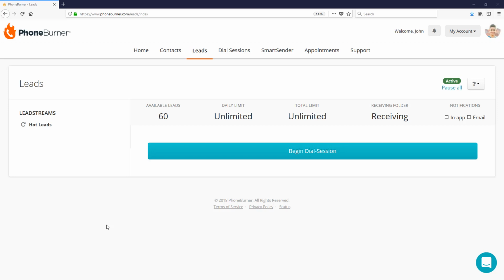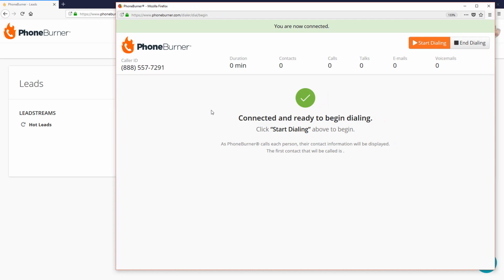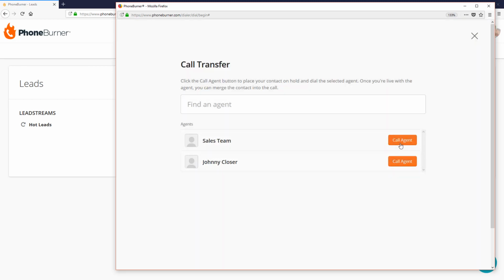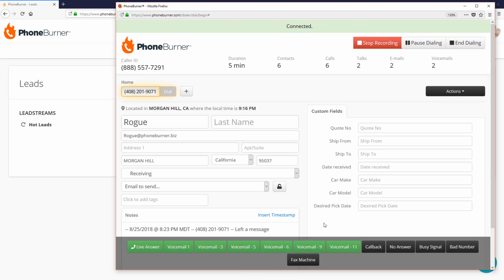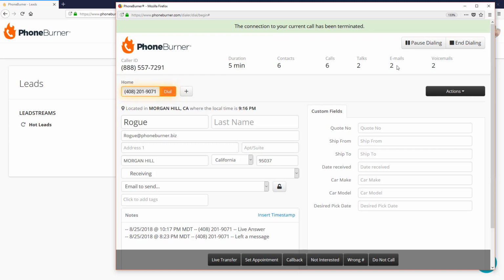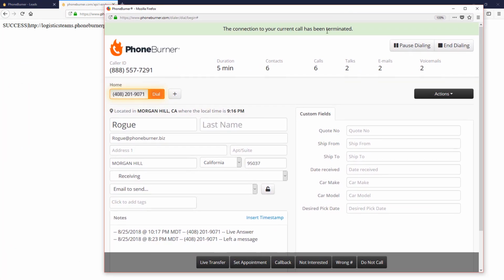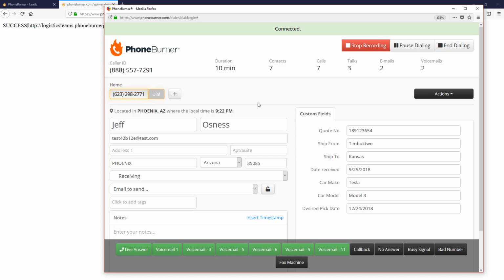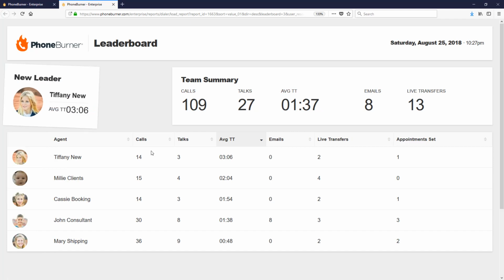Power Dialing for Auto Shipping & Cargo Shipping Businesses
Does your company ship cars and other cargo? Do you have sales reps on the phone daily reaching out to contacts and fresh leads? Watch how PhoneBurner's power dialer helps a sales team efficiently connect with a pool of hot shipping leads.